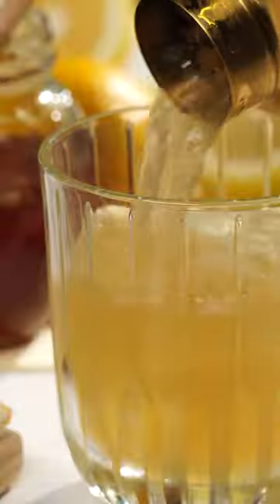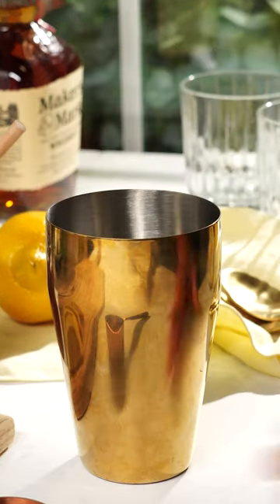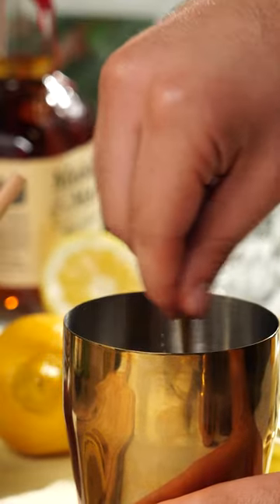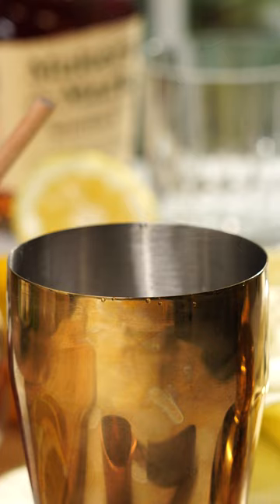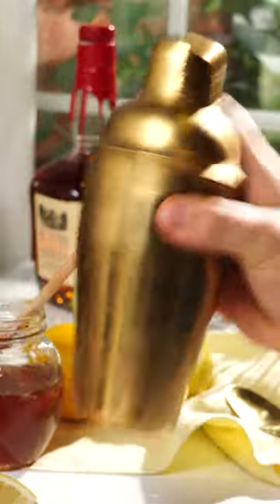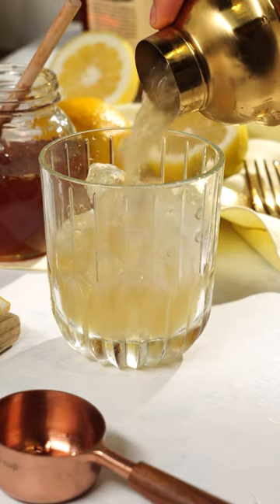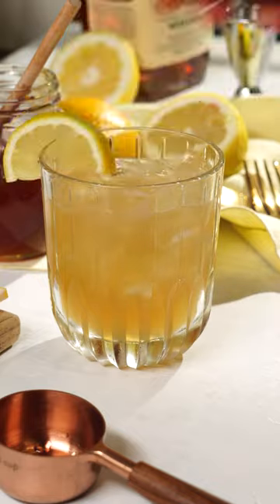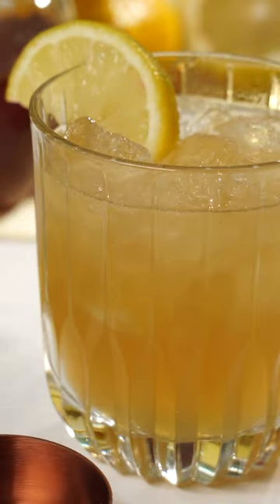Bourbon Honey Gold Rush Cocktail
This gorgeous cocktail can be made with ingredients that are probably already in your pantry. Learn how to make a bourbon honey gold rush cocktail with honey and bourbon.